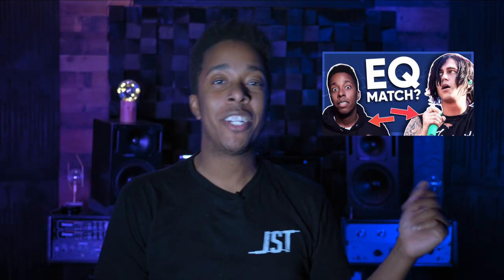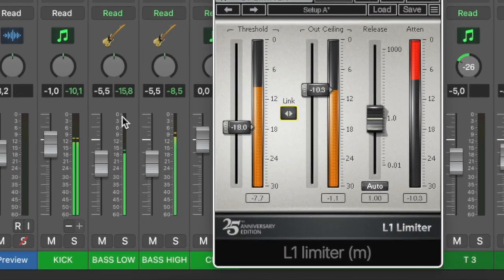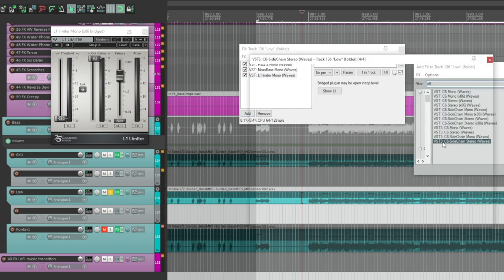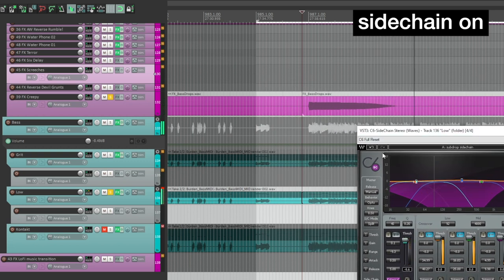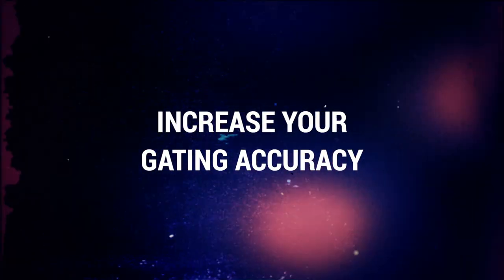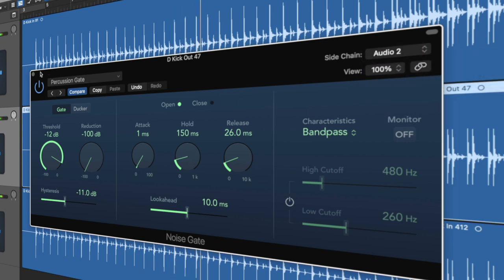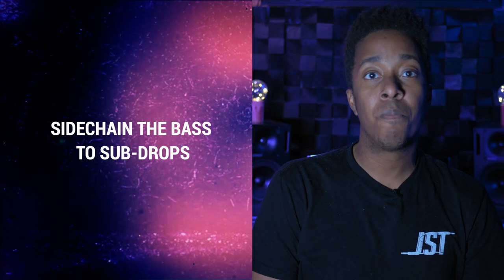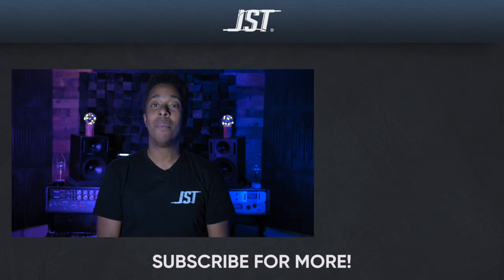4 Sidechaining Tips to Level Up Your Game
Miami shows you four effective ways to use sidechaining in your mix. Have you used these techniques?